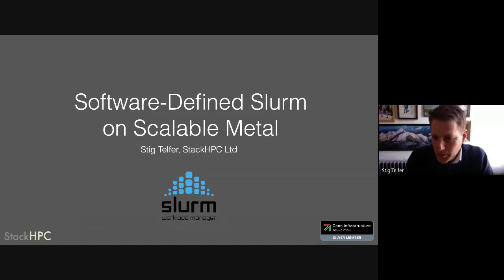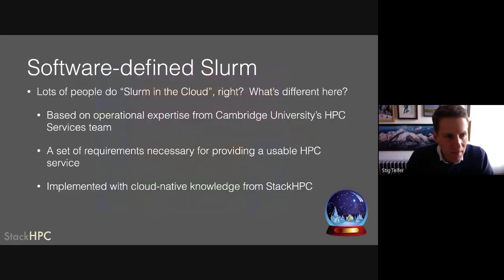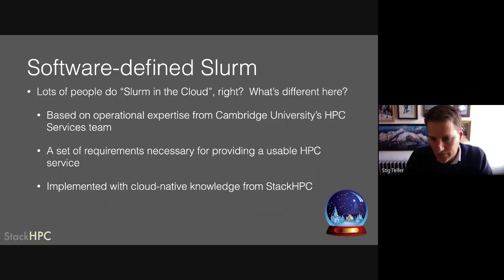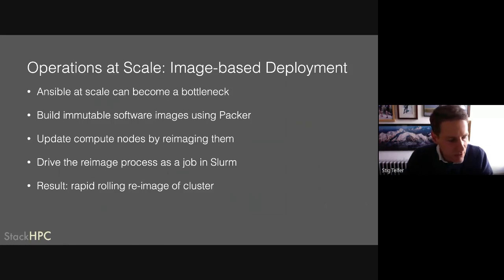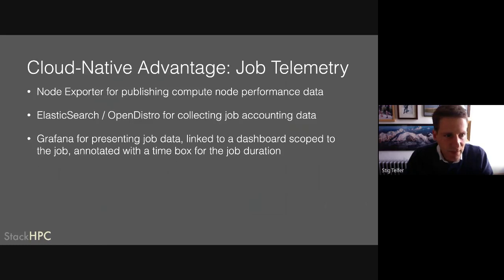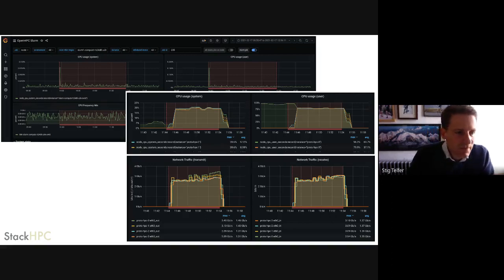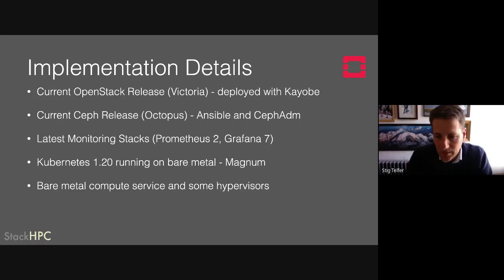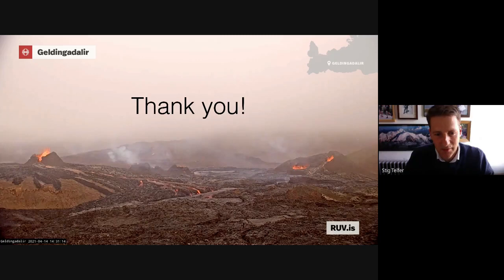Software defined Slurm on Scalable Metal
Examples of some recent work demonstrating the potential of cloud-native methods for management of Slurm compute platforms.

A "Lightning Talk" hosted by the Scientific SIG from the 2021 Project Team Gathering (PTG).

Speaker(s):
Stig Telfer